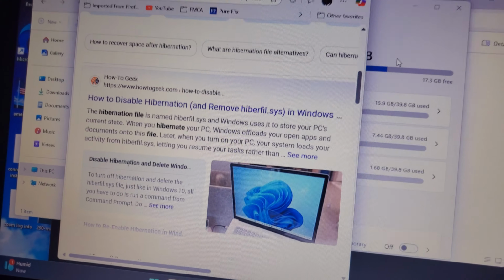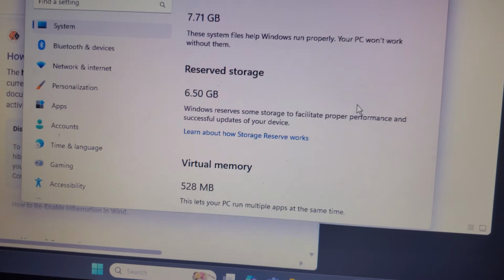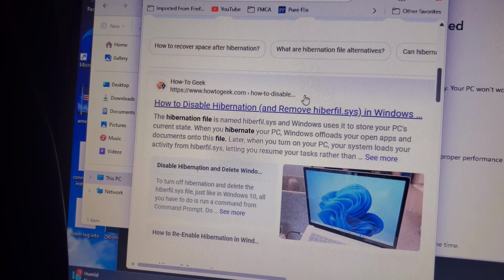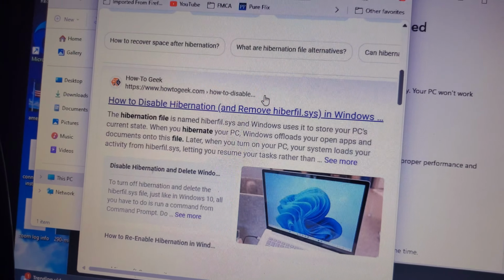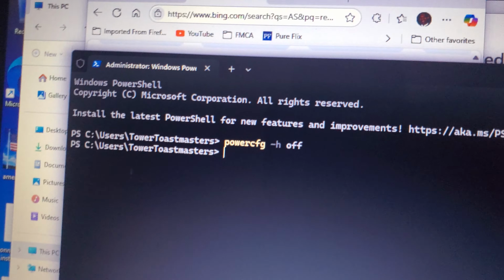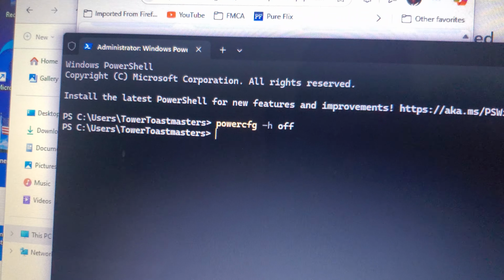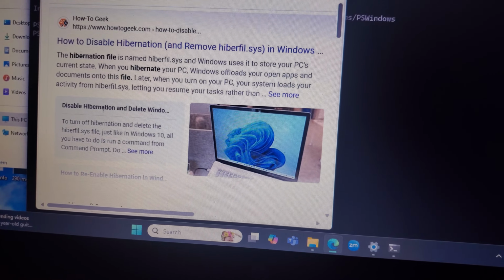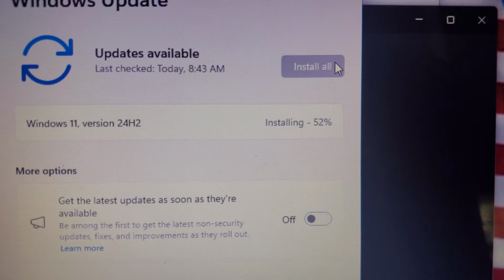Disabling Hybernate on Windows 11, recover disk space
how to avoid using an external drive to install updates in Windows 11. you will want to clean the disk of unused files and turn off hibernate functionality.